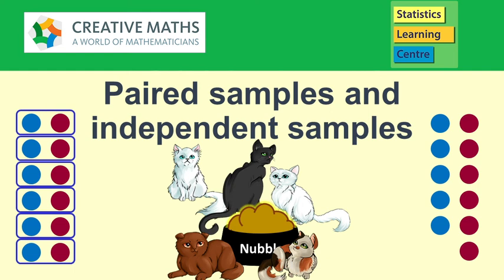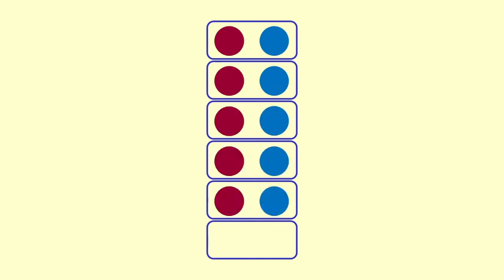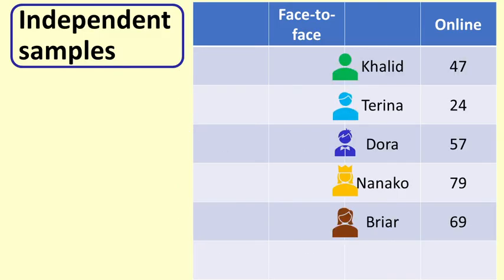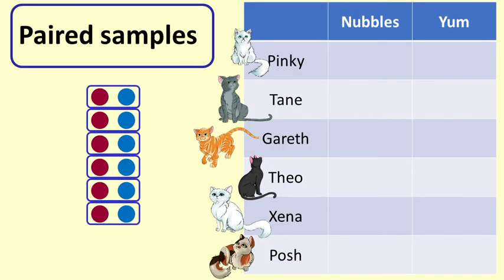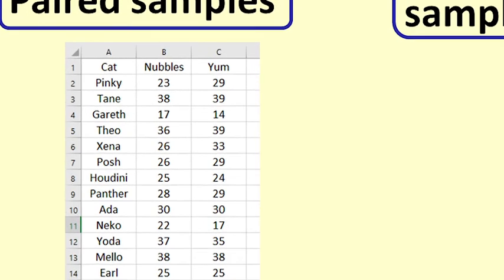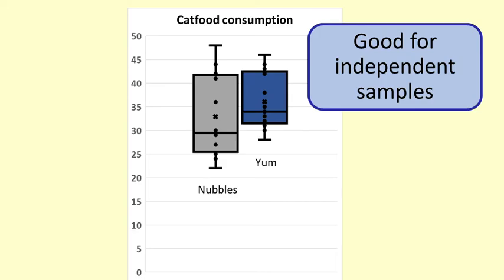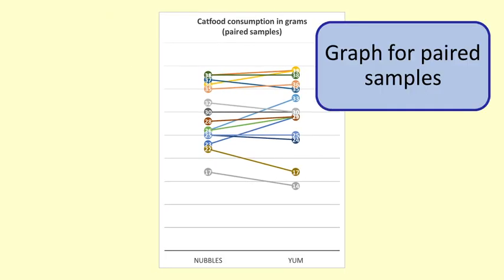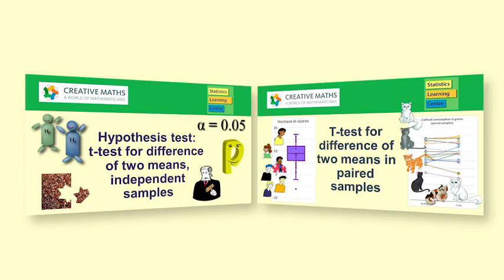Paired samples and independent samples for statistical analysis - statistics help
When we test for the difference of two means, it makes a difference whether the samples are paired or independent. In this video Dr Nic clarifies the difference between the two types of data with two examples.
0:00 Introduction
0:29 Paired samples - example of before and after data
1:07 Independent samples - example of different treatments for different groups
1:40 Cat food example, paired
2:10 Cat food example, independent samples
2:30 Comparing data structures
2:58 Graph types
4:17 Credits and call to join